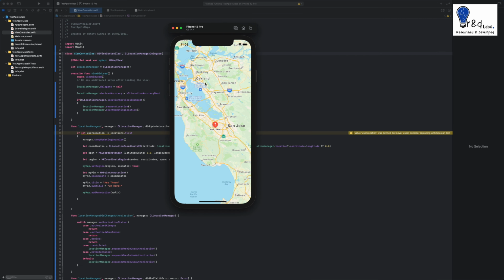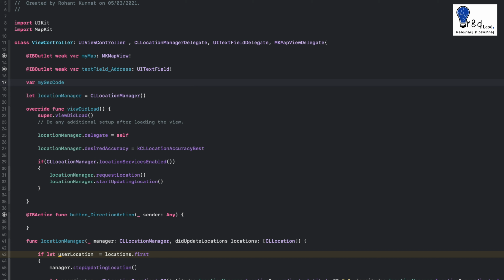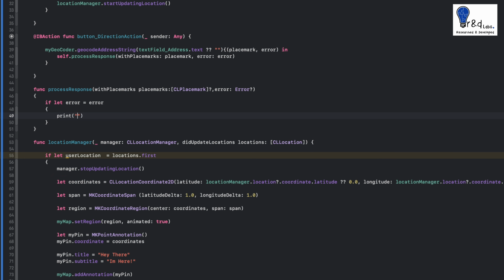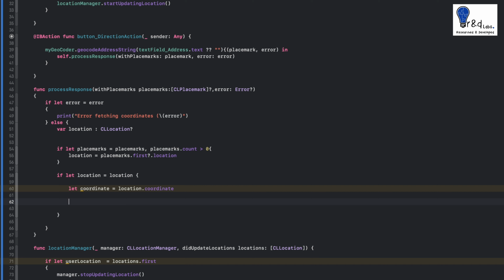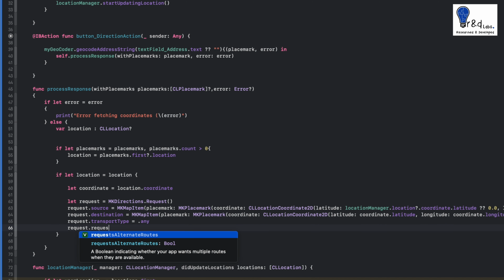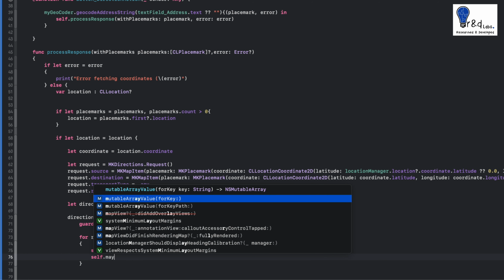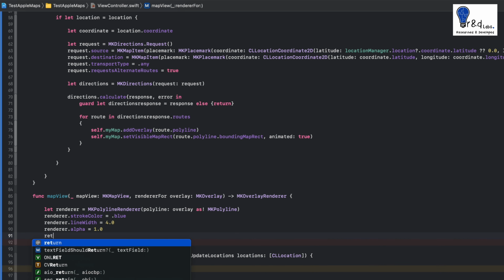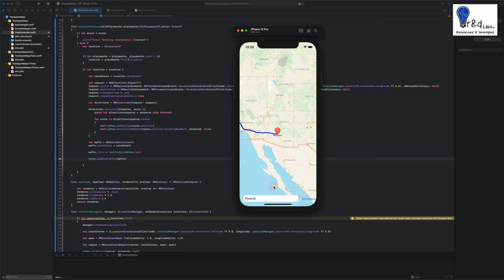How to use MKDirections and Geocoding in Apple Maps in Swift 5?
Maps Series: Tutorial 4 📝

In this tutorial we'll see how to capture the current user's location and then use Geocoding to fetch the coordinates of the location that the user desires and show the route to that location using MKDirections API.

This tutorial is the fourth in the series of implementing various types of Maps in Swift, so make sure you have subscribed 👆to our channel and you have hit the notification button 🔔

📌Recap of Tutorial 3 from 00:26
📌Adding CLGeocoder from 03:34
📌Querying the CLGeocoder from 04:04
📌Parsing the response from CLGeocoder from 04:57
📌Fetching the coordinate from CLGeocoder from 09:46
📌Querying the MKDirections API from 10:34
📌Plotting the response from MKDirections into MapView from 14:35
📌Adding the Map Renderer from 18:26
📌Demo, Showing MapView with MKDirections from 22:40